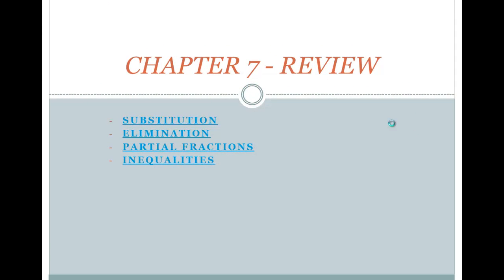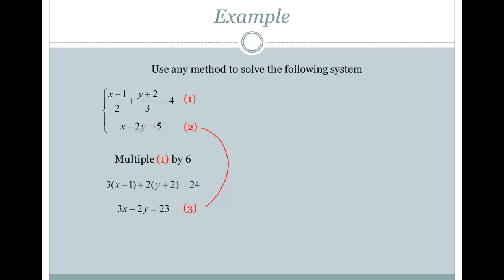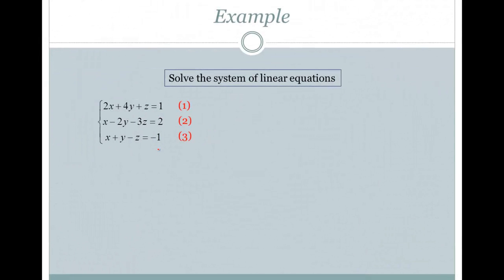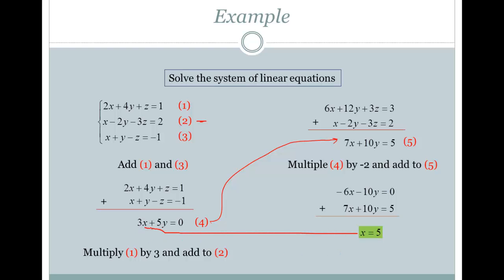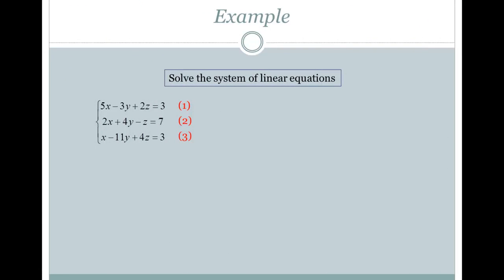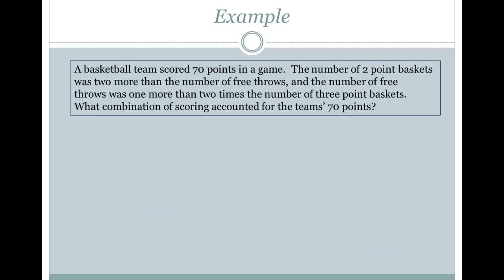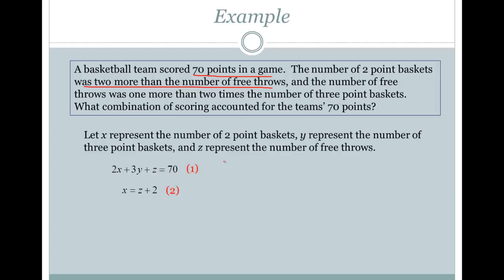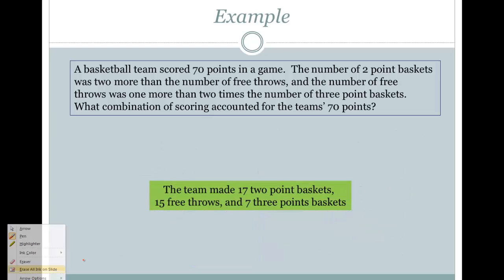More Practice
More practice with elimination and substitution methods